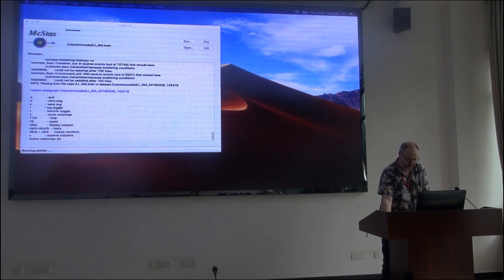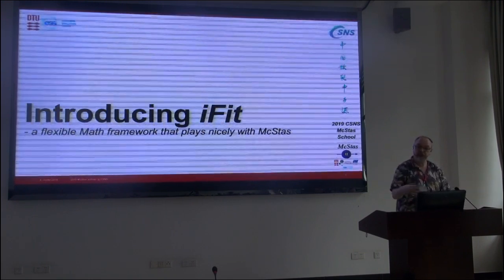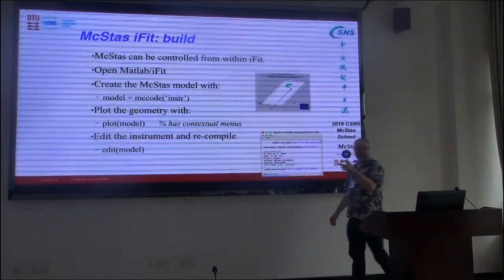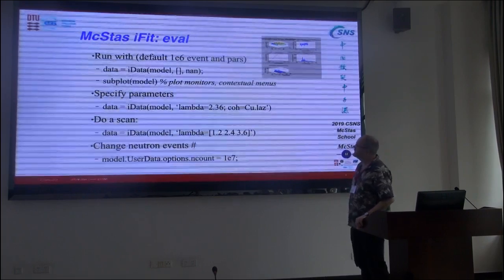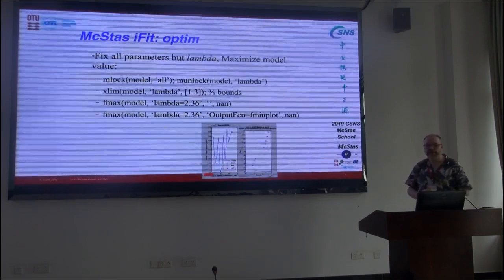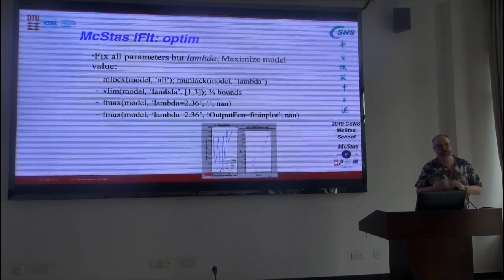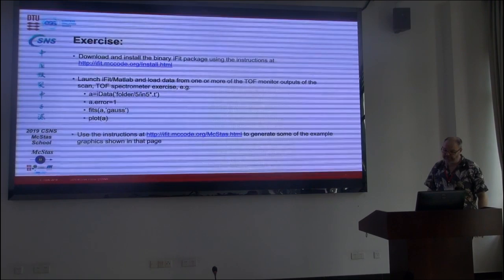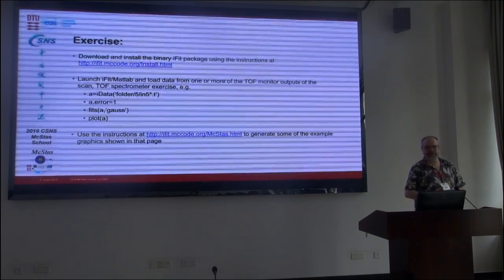CSNS McStas school part 22/28